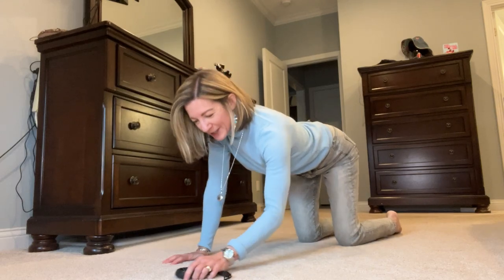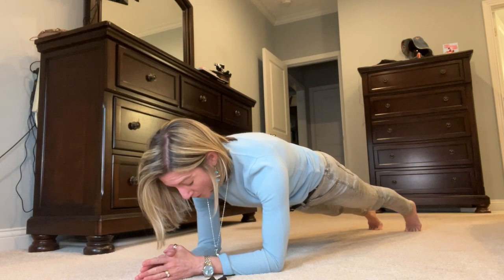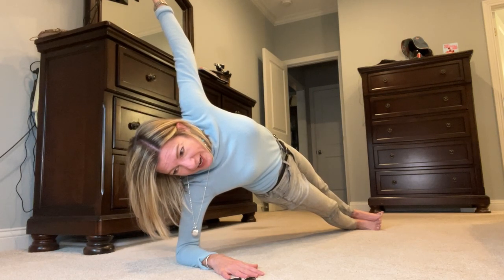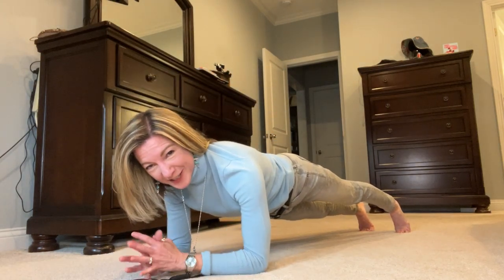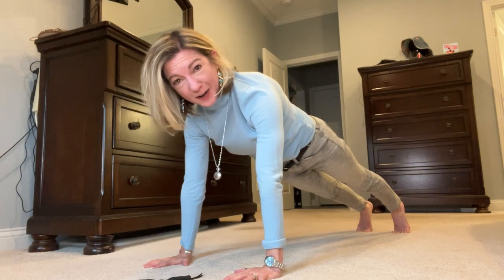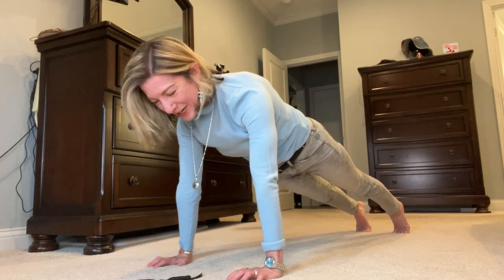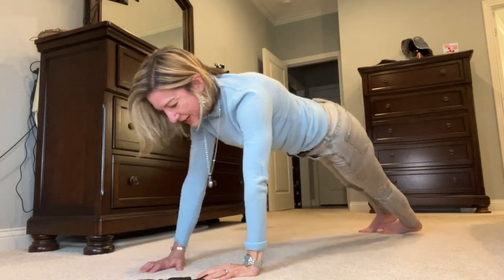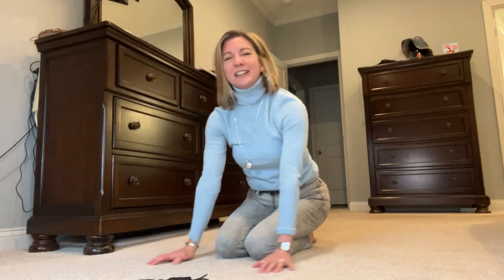Do You Have to be Strong to Plank?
The answer is no! Planking will make you stronger!